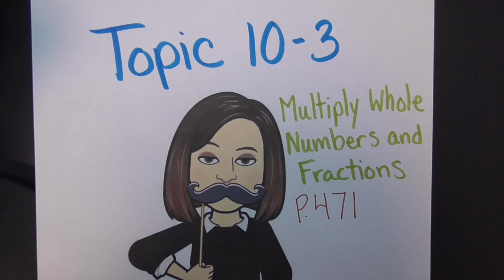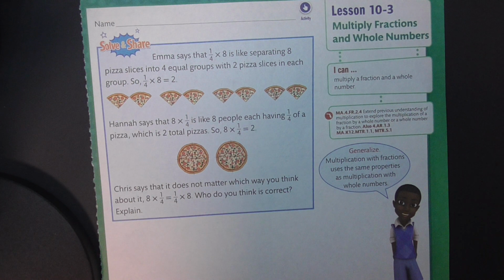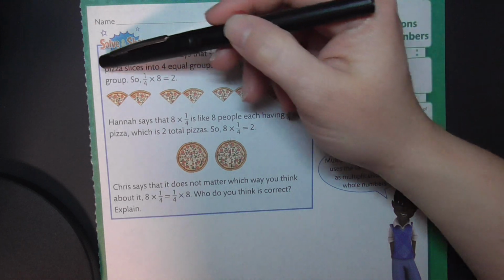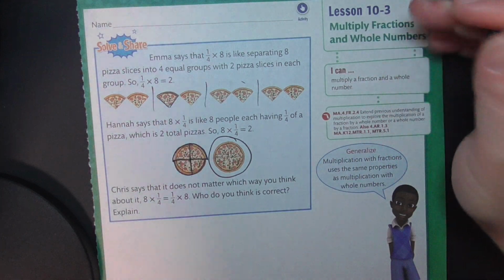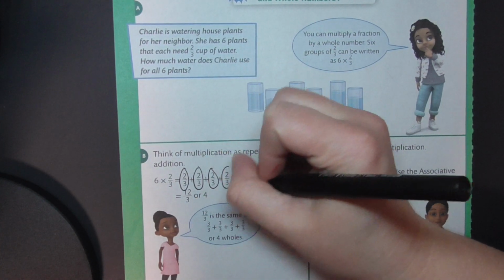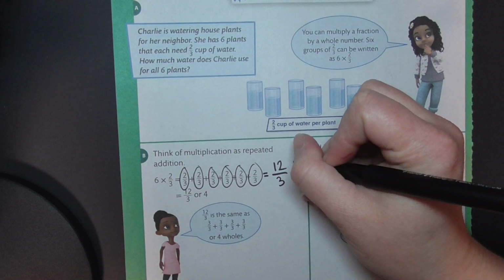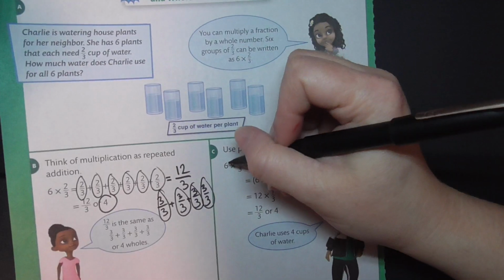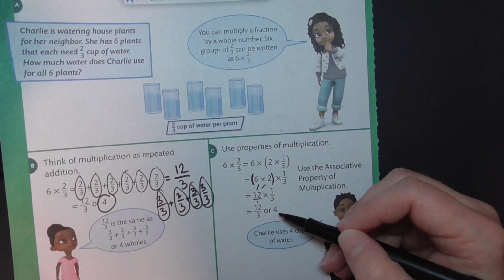Topic 10-3 Multiplying Whole Numbers and Fractions